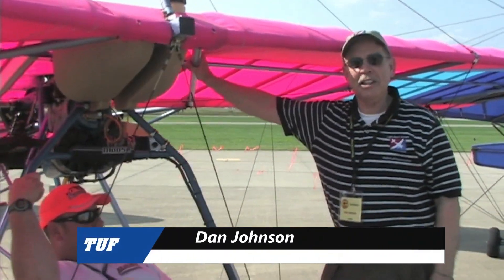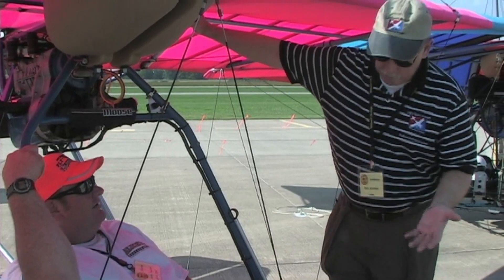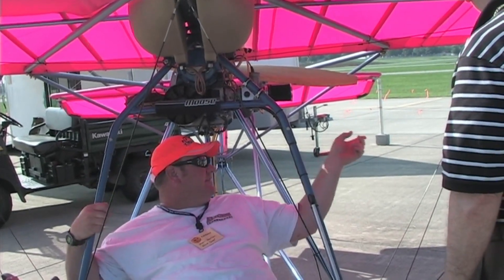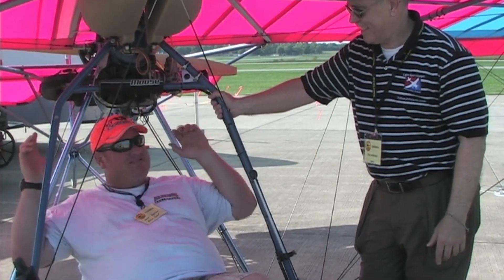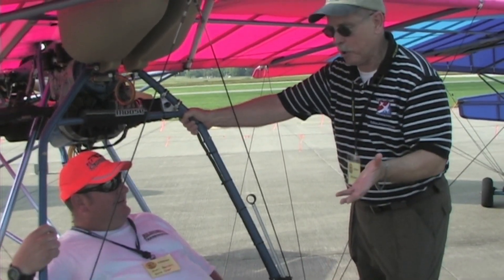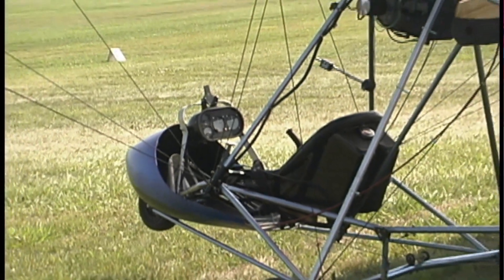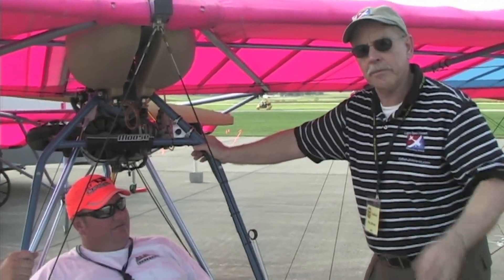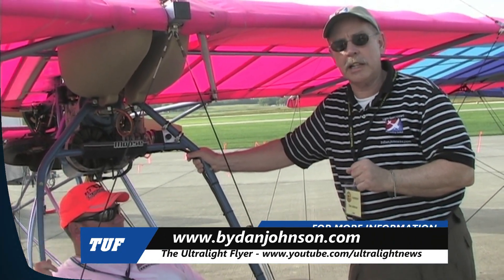Sprint, Quicksilver Sprint Ultralight Aircraft, Air Tech Inc., Ultralight Buyers Guide 2022.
The MX Sprint has an extremely fast roll response and handles crosswinds easily with its conventional three-axis controls. Yet it retains the docile and predictable slow flight characteristics that made the original MX famous. With its combination of great flying performance, Quicksilver’s world-renowned quality and a six-month written limited warranty, the MX Sprint sells itself!

But the performance and handling are only part of the picture. It’s proven design and complete factory and dealer support help to make your flying as enjoyable as possible. And Quicksilvers are the easiest kits on the market to assemble. Only basic tools and a few weekends, and you’re ready to fly!

POWERPLANT
PowerPlant 1 Rotax Model 447
Twin Cylinder, Two-Cycle
436.5 cc, 40 hp @ 6500 rpm
Recommended TBO 300 hr
Propeller 66 in x 34 in
Wingspan 28 ft 0 in
Wing area 156 sq ft
Wing loading 3.36 lb/sq ft
Power loading 13.12 lb.hp
Seats 1

Payload w/full fuel. 245 lbs
Max takeoff weight 525 lbs
Fuel capacity 5 U.S. gal
PERFORMANCE
Takeoff distance, ground roll 65 ft
Takeoff distance, 50 ft obstacle 200 ft
Rate of climb 900 ft/min
Max operating altitude 14,000 ft
Landing distance 50 ft obstacle (with brake) 200 ft
Landing distance ground roll (with brake) 60 ft

CRUISE PERFORMANCE CHART
 (Speed/Range at sea level with 4.8 gal. usable fuel)
At 55% power(5300 rpm) 44 mph/84 mi
At 65% power(5600 rpm) 47 mph/84 mi
At 75% power(5900 rpm) 50 mph/80 mi
At 100% power(6500 rpm) 54 mph/52 mi

 FUEL FLOW
At 55% power 2.5 gph
At 65% power 2.7 gph
At 75% power 3.0 gph
At 100% power 4.5 gph

LIMITING AND RECOMMENDED SPEEDS
Vx (Best angle of climb) 33 mph
Vy (Best rate of climb) 36 mph
Va (Design maneuvering) 48 mph
Vne (Never exceed). 65 mph
Vs (Stall, power off) 24 mph
Landing approach speed (1.3 Vs) 31 mph

Features

Rotax 447 Engine
Conventional 3-Axis Controls
66" Propeller for More Performance With Less Noise
Flexible Driveshaft Coupler for Reduced Vibration
Tapered Stabilizer
Tubular-Braced Tail
Triangulated Kingpost Assembly
Partial Double Surface Wings

Extra Ribs for Firm Airfoil
Excellent Crosswind Capability
Short Takeoff
Very Fast Control Response
Quicksilver's Famous Quality
Easy-to-Assemble Kit (Average 30 to 50) Hours)
6-Month Written Warranty